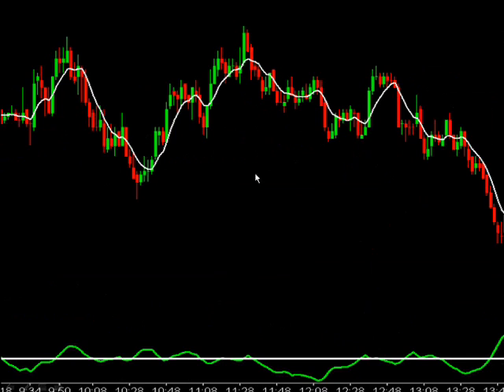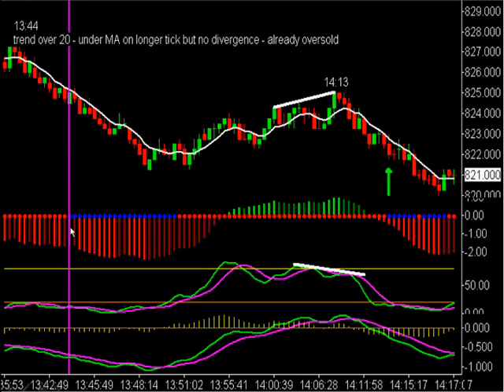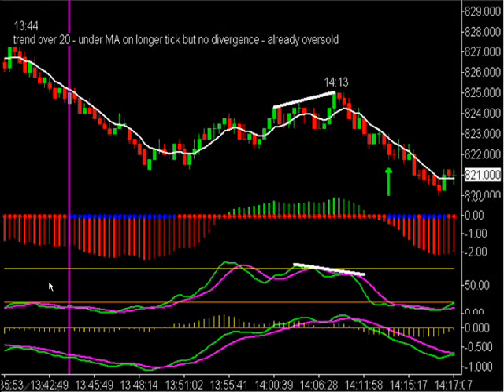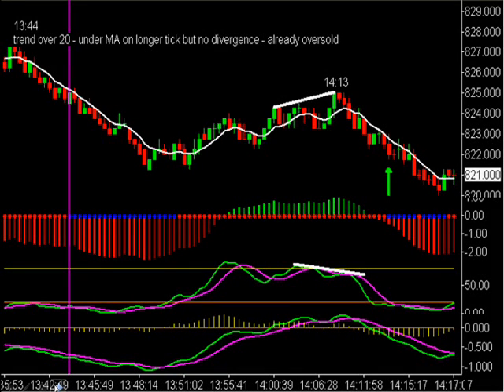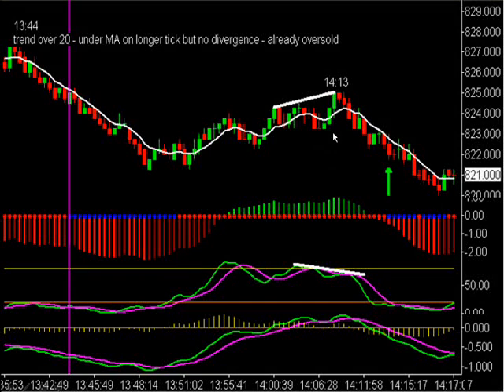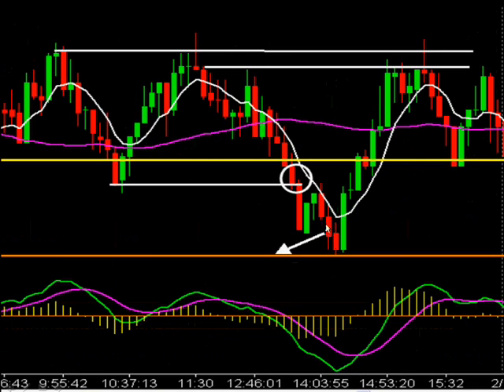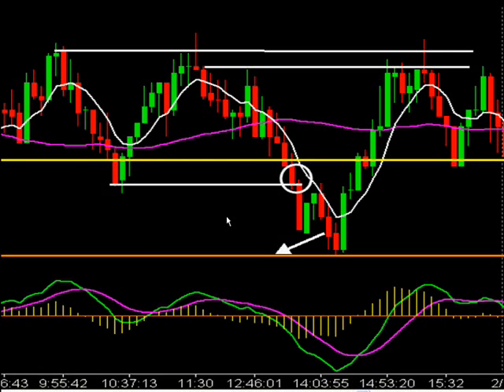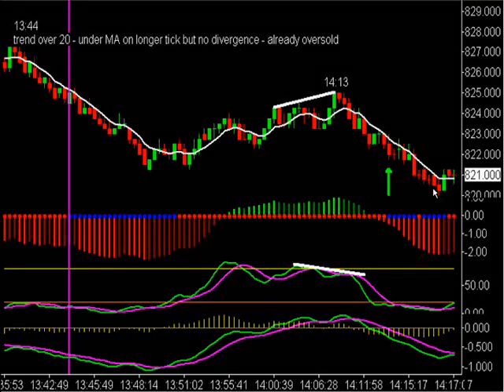S&P 500 Emini Easy Day Trade Set up 2-11-09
How to make money day trading S&P 500 eminis online.  Conservative approach with the set ups I use requiring confirmation on 3 charts and indicators to take entry.

future results.

future results.